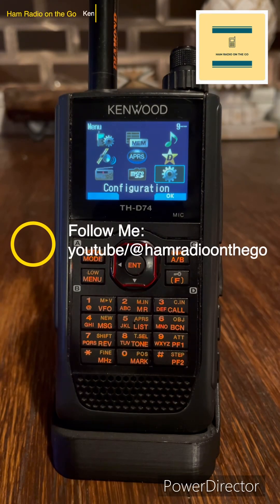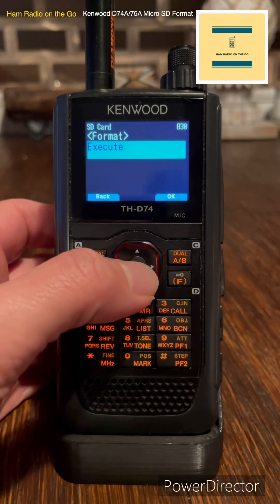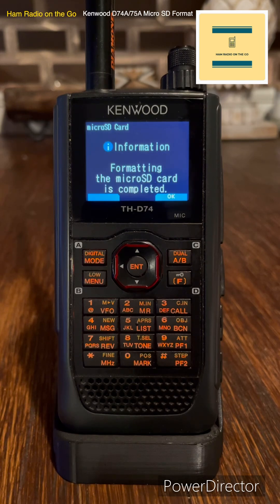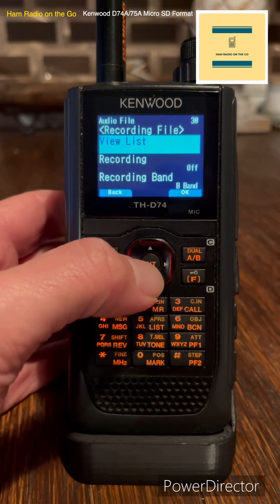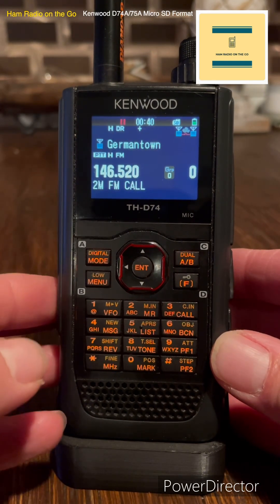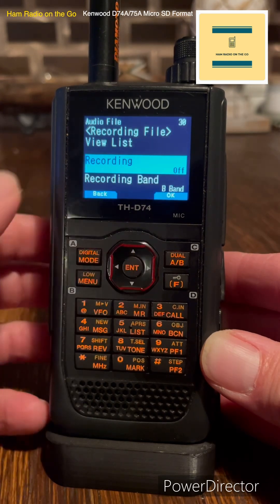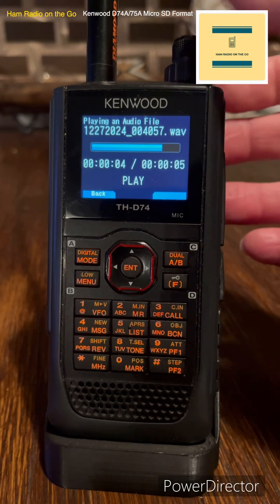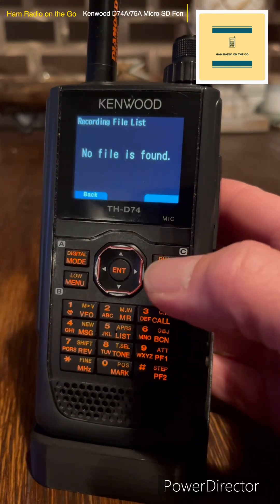How to Format a Micro SD Card for the Kenwood TH-D75A & TH-D74A.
Quick video to show how to format the Micro SD Card on the Kenwood TH-D74A and the TH-D75A should be along the same lines.

After formatting the SD card you can save files and settings and even record audio and even QSOs and I’ll even show you how to record your TX/RX on the popular Kenwood line of HTs.